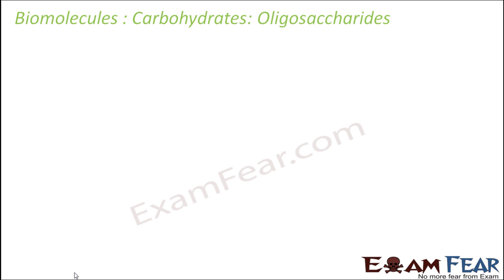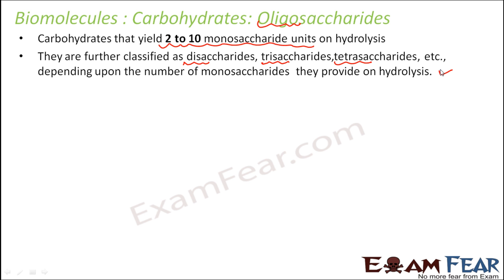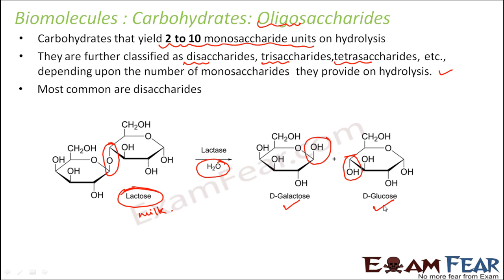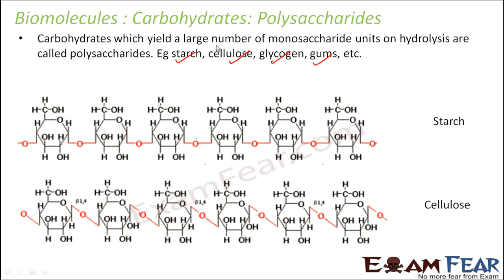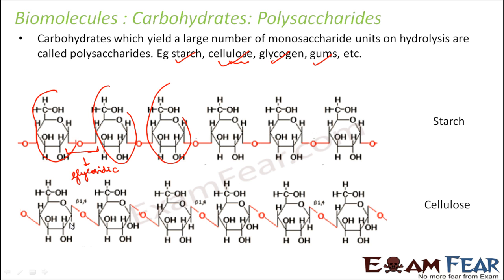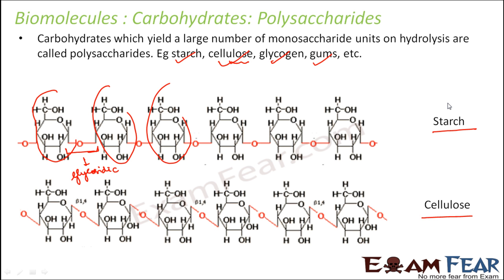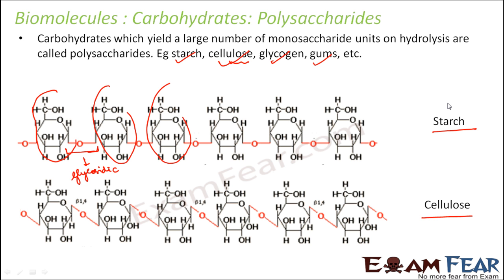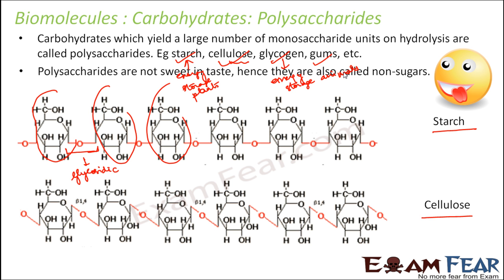Biology Biomolecules Plants part 6 (Oligosaccharides, Polysaccharides Introduction) CBSE class 11 XI